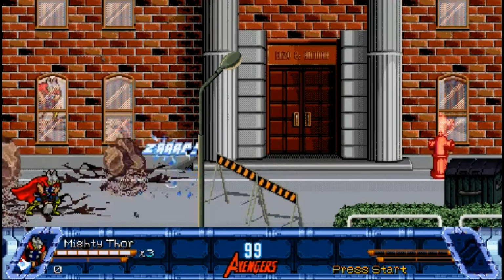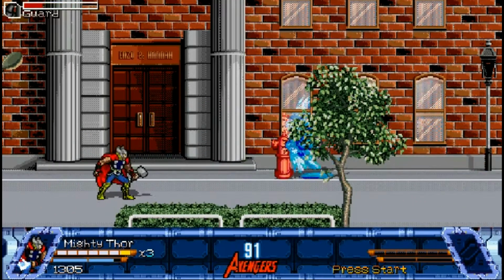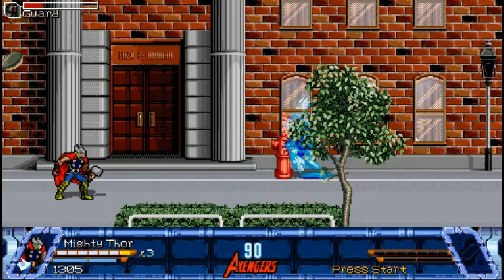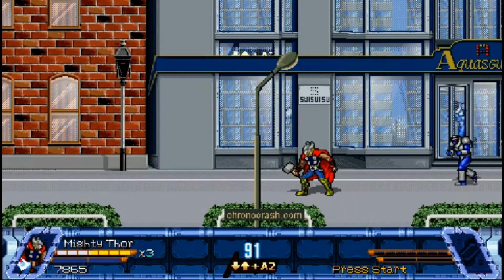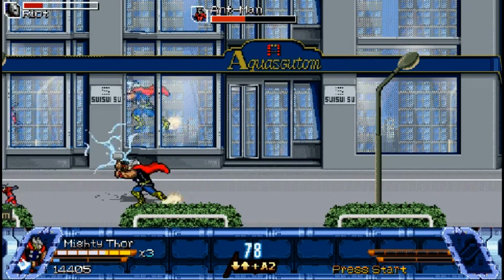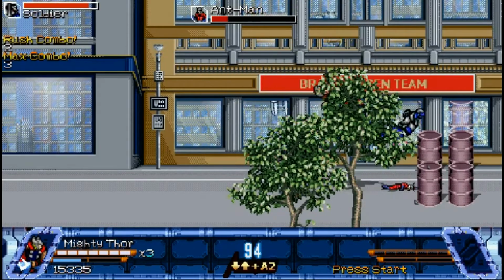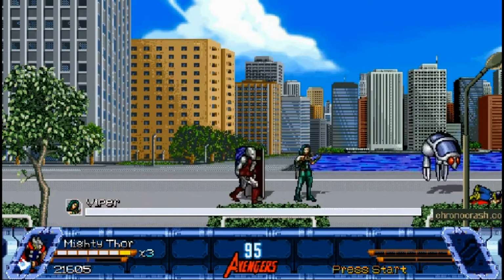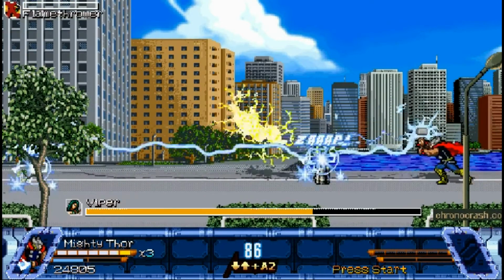Let's Play "Avengers: United Battle Force" - 3 - Thor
His name is Odinson. Get it?